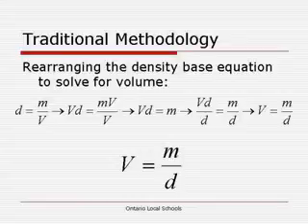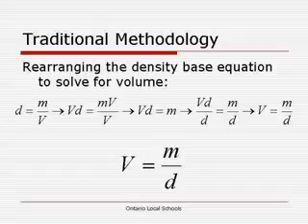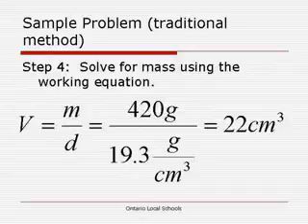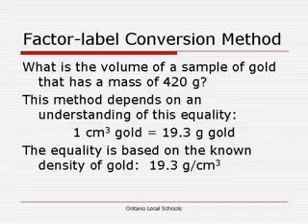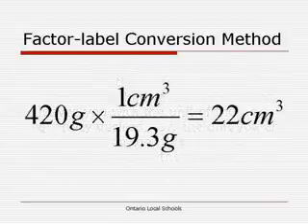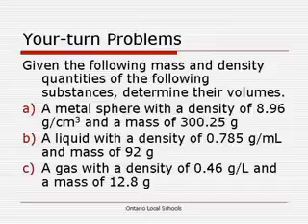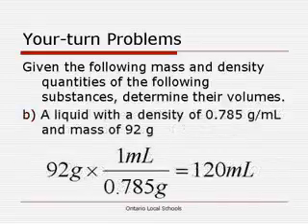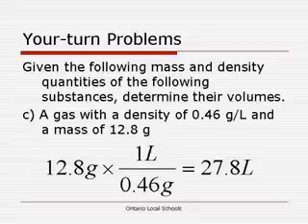Density Part 3